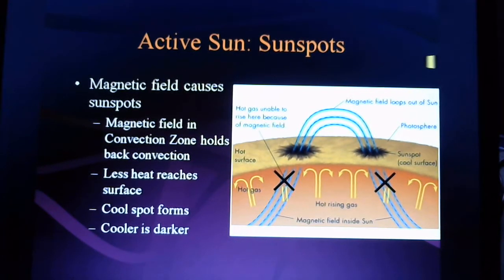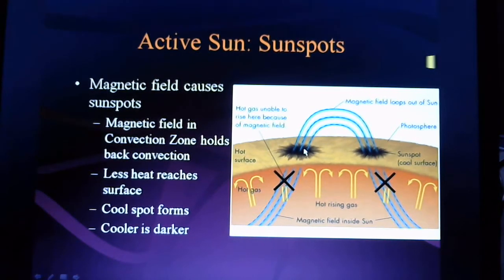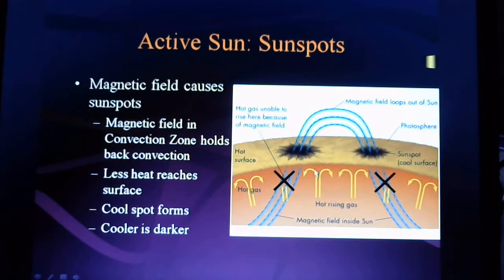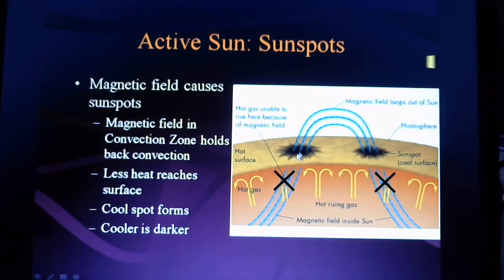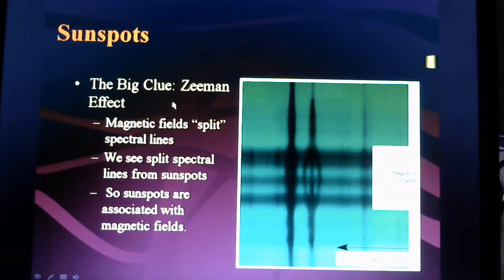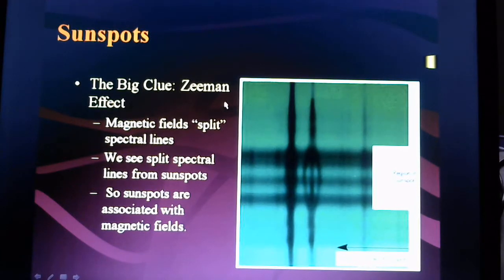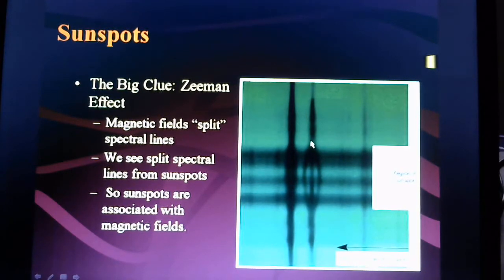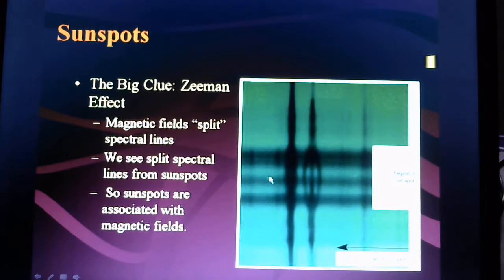AST 12j sunspots1 magnetic SUN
The Connection between sunspots and magnetic fields.